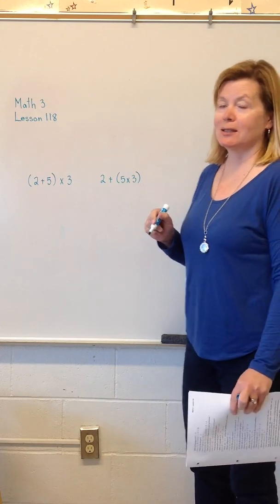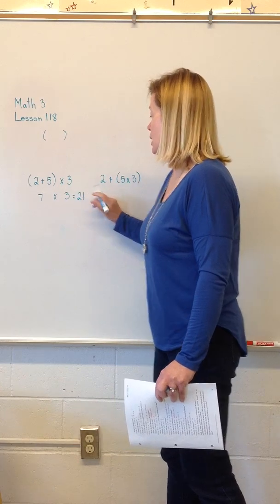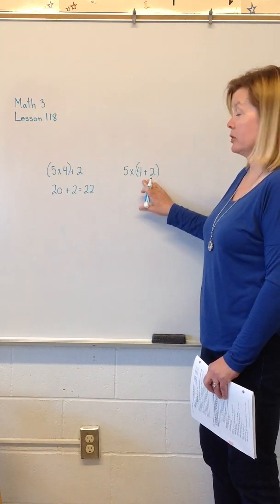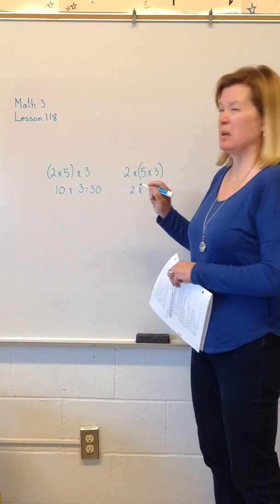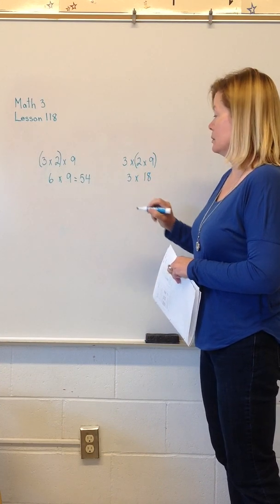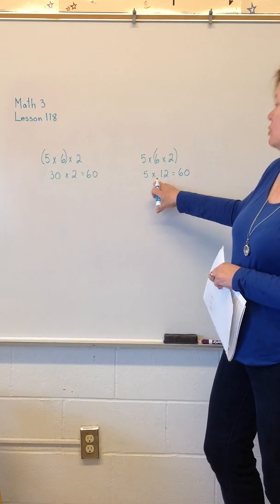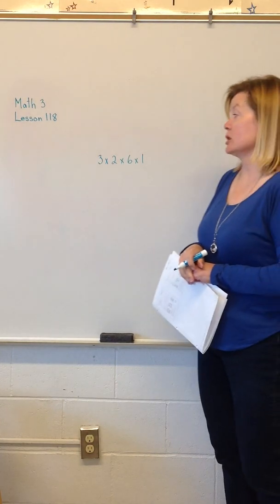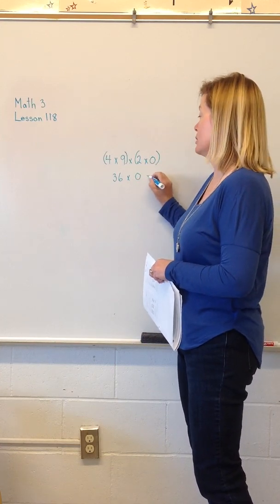Math 3 Lesson 118